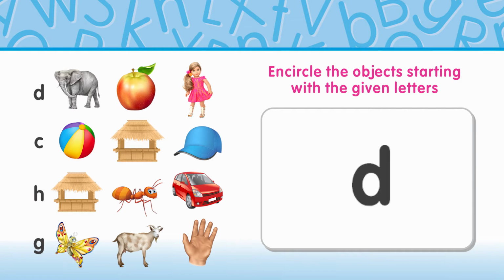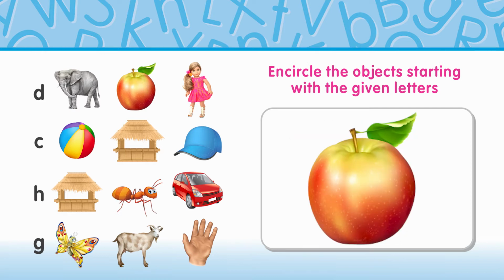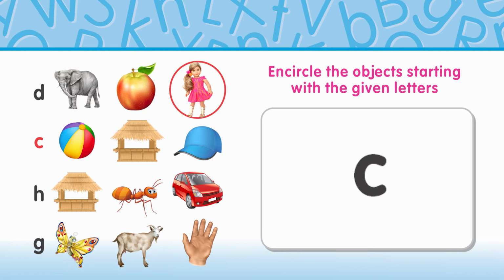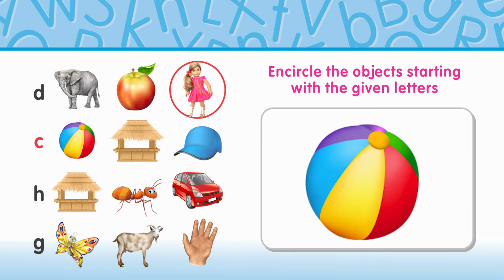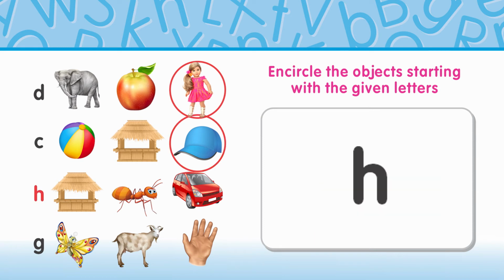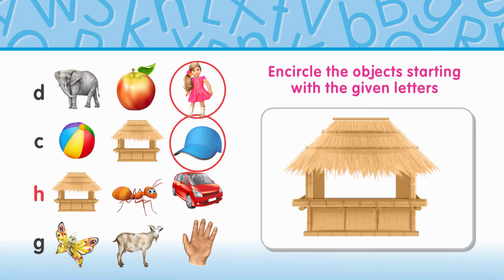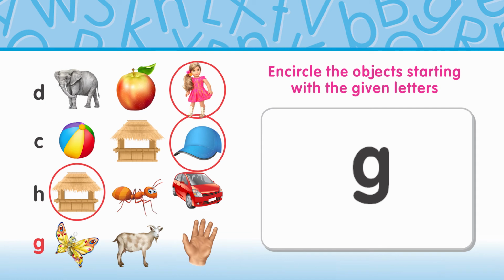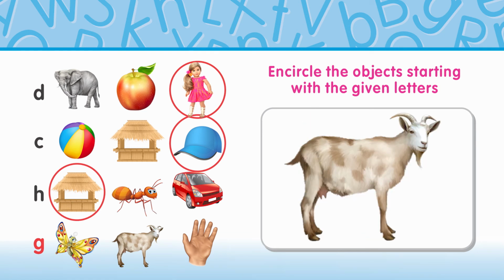English Qaida B | Page 8B | Encircle the objects